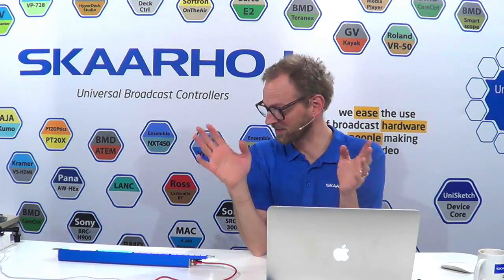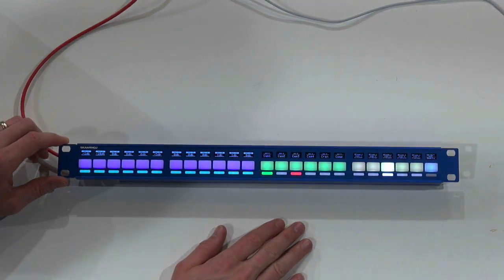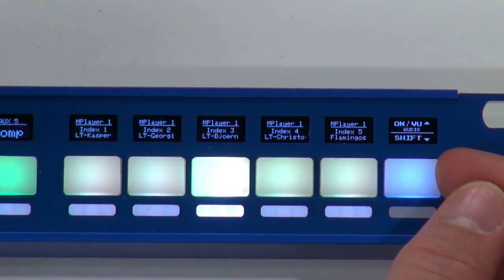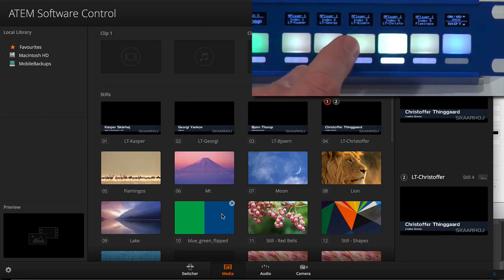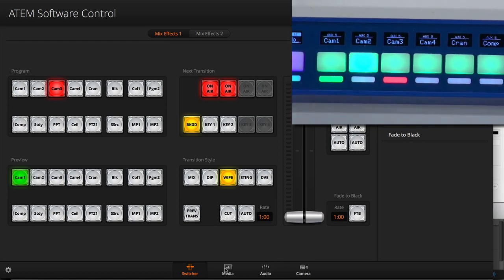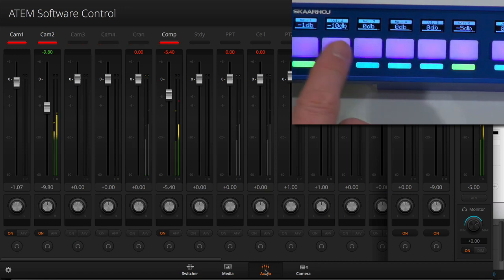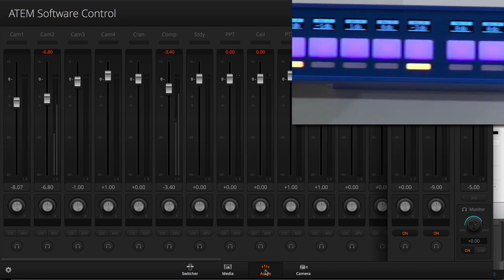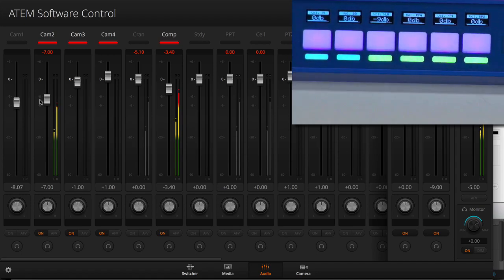Rack Fly Uno - ATEM switcher control in rack form!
Introduction Rack Fly Uno for Blackmagic Design ATEM switchers - adjust any ATEM parameter like audio, media graphics, aux sources from a 1U rack controller which also doubles as a nice table top panel. Click Show More below for links and additional information!

The Rack Fly Uno is 100% a rack panel and 100% a long slim desk top controller with SKAARHOJs unique innovative four-way buttons that works as encoders or regular buttons. This video will show it in a configuration where an ATEM switcher is controlled.

Click the link below to order the SKAARHOJ Rack Fly Uno online directly from us with quick world wide shipping and free advice from the engineers if you need any! We love to serve our customer, old and new!